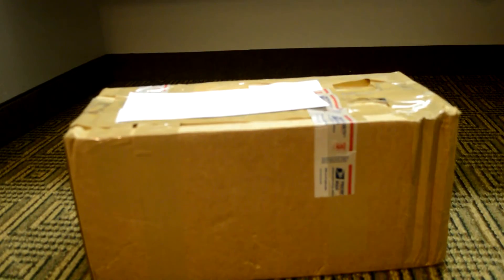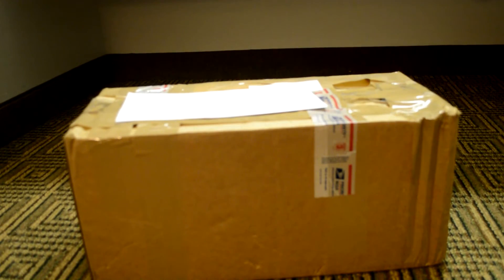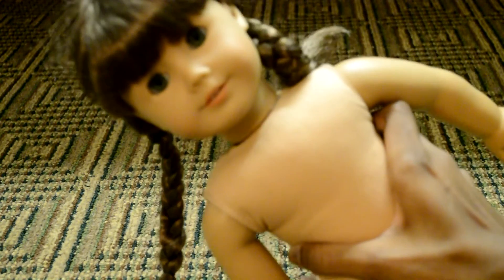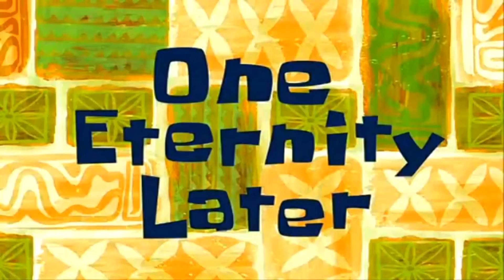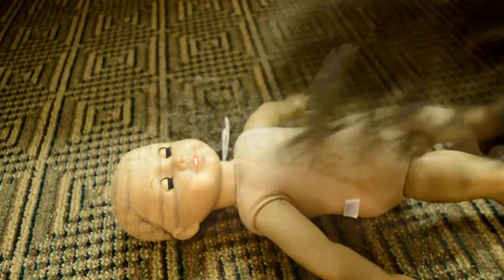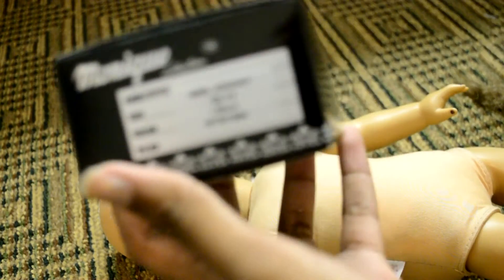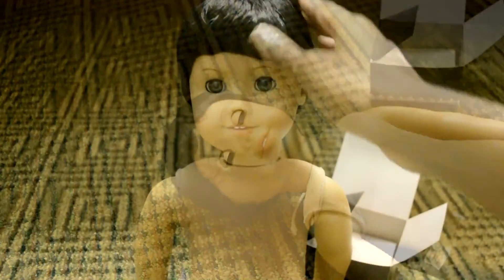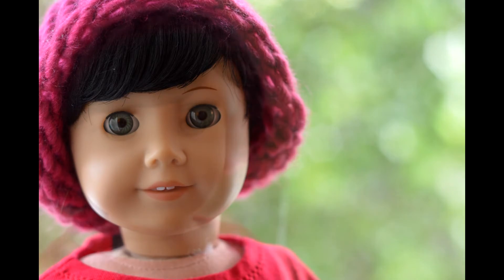NEW BOY DOLL?! | Creating Theo | Custom American Girl Doll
Oh wow I'm alive!! Hard to believe this is my first video of 2016 Dx. I'm sorry for my disappearance but things have been crazy the last few monthssss sooooo ya. I promise I'll upload more often! ;)

Hey! If you're reading this that means you're watching/have watched one or more of my videos! Thanks ! ♥
You can call me Luna. I'm a 13 year old doll lover! I make videos about dolls and I hope you enjoy them!